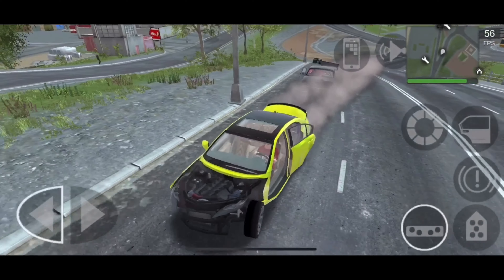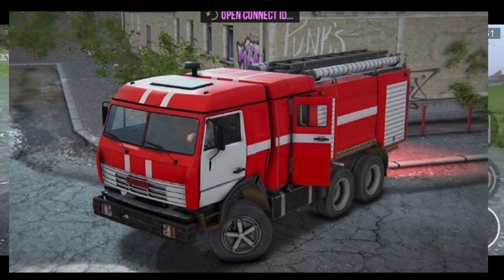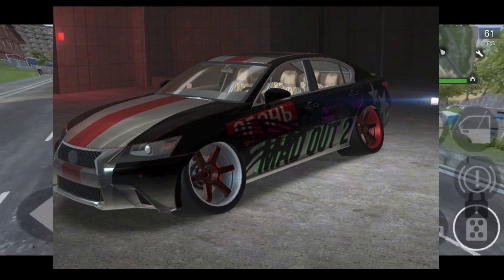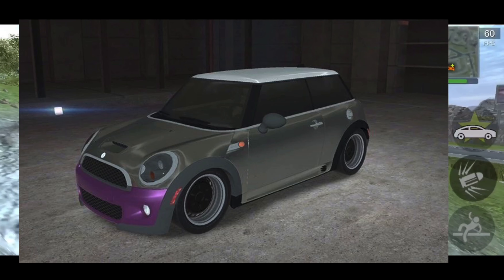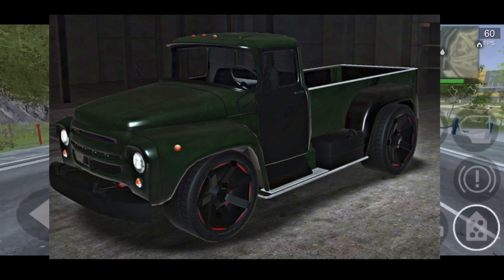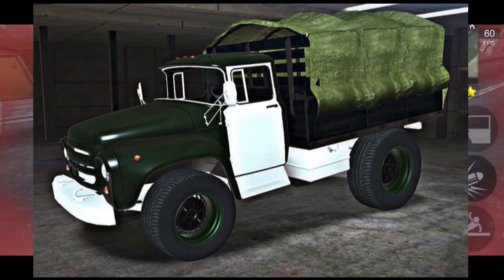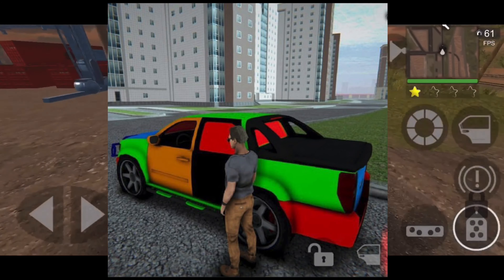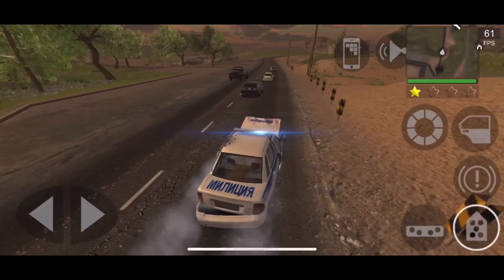MadOut2 BCO: New Update Leaks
This video I cover all the leaks for new update cars coming to the game